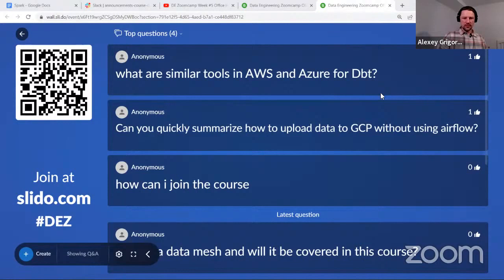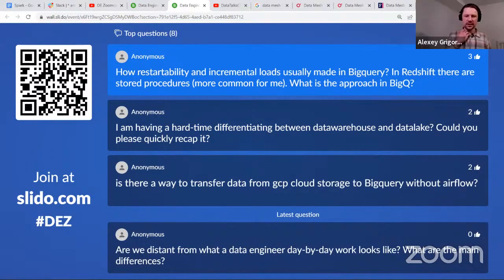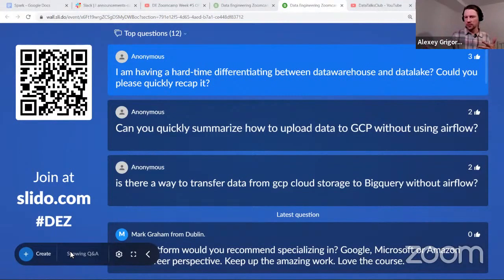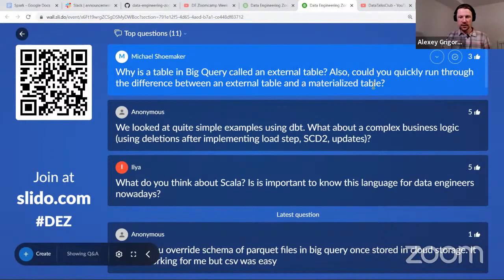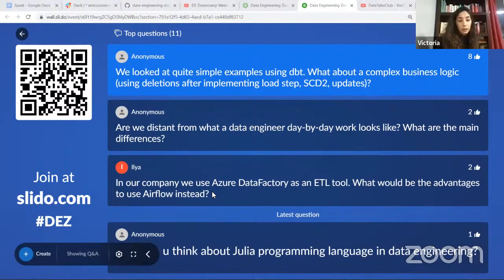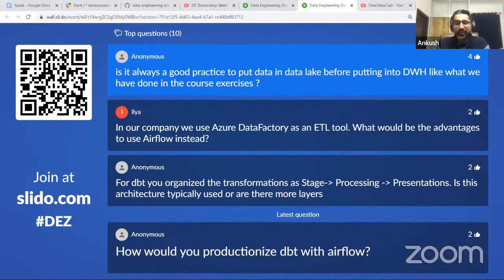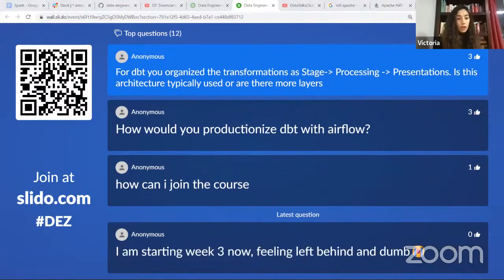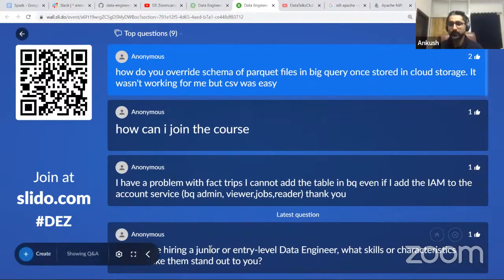DE Zoomcamp Week #5 Office Hours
Timeocodes:

00:02 BigQuery errors and troubleshooting tips
02:16 Issues with code and performance
0:04:58 AWS and Azure database tools
08:03 Decentralizing data engineering teams
10:17 Data mesh explained in detail
13:17 Incremental loads in BigQuery and Redshift
15:48 Data warehouse vs data lake
18:24 Data lake saves and stores
20:27 Data lake vs data warehouse: files vs structured database
22:51 Data warehouse vs data uploading
25:33 Data transfer methods and tools
28:06 Temporary storage for packet files
30:49 Scala: Best language for data engineers
33:11 Scala vs Python in Spark
35:55 Complex fitness logic, data engineer
38:17 Course vs. actual data engineering
40:46 Data vault vs classic data warehouse
43:06 Data lake before data warehouse
45:45 Data lake for machine learning
48:34 Airflow vs SSIS vs ADF
51:45 Data architecture: layers, models, presentation
54:08 Stakeholders, data, presentation, questions, support
56:37 Easy setup options for data
59:27 DVD production documentation and options